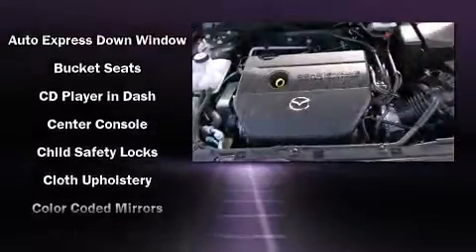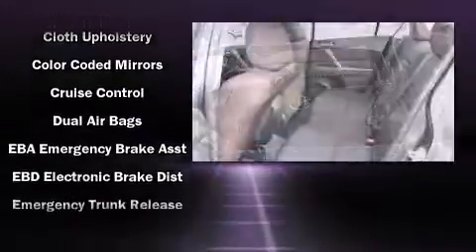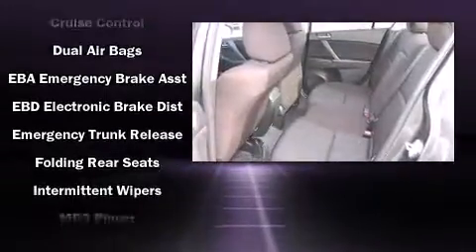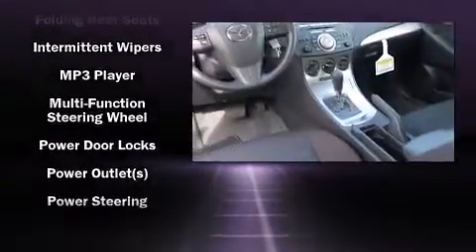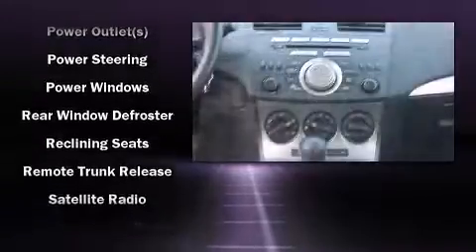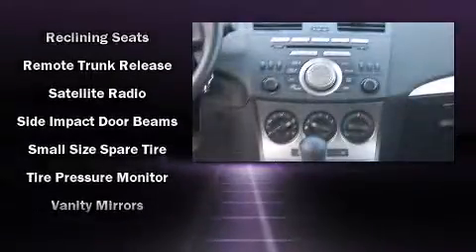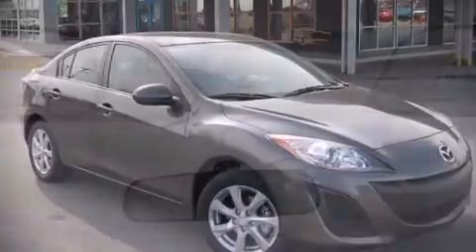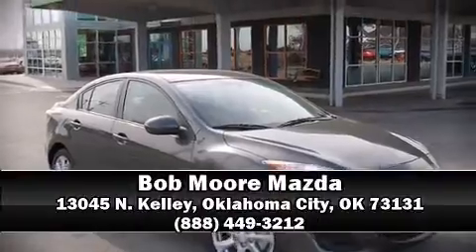2011 Mazda MAZDA3 Touring in Oklahoma City, OK 73131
13045 N. Kelley

Discerning drivers will appreciate the 2011 Mazda MAZDA3. This 4 door, 5 passenger sedan stands out among competitors in its class! Smooth gearshifts are achieved thanks to the 2 liter 4 cylinder engine, and for added security, dynamic Stability Control supplements the drivetrain. Mazda prioritized fit and finish as evidenced by: 1-touch window functionality, a tachometer, variably intermittent wipers, an outside temperature display, telescoping steering wheel, power door mirrors, and power windows. Mazda ensures the safety and security of its passengers with equipment such as: dual front impact airbags, front SIDE impact airbags, traction control, brake assist, anti-whiplash front head restraints, ignition disabling, and 4 wheel disc brakes with ABS. This car was designed with safety in mind, allowing you to drive with even greater assurance. We pride ourselves on providing excellent customer service. Stop by our dealership or give us a call for more information.